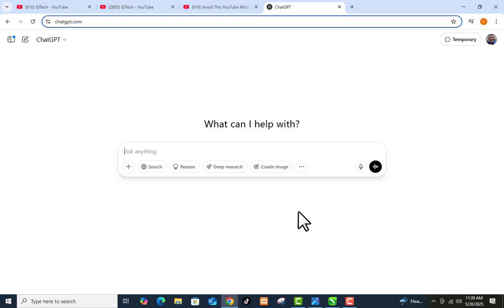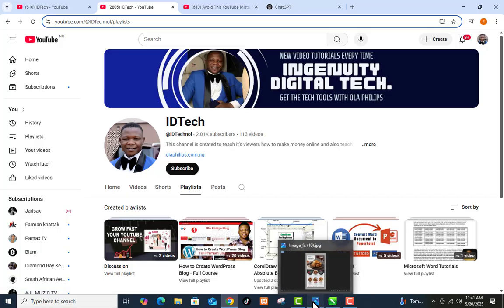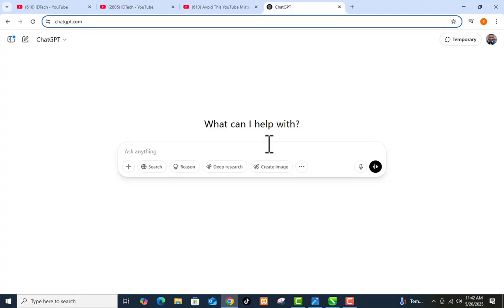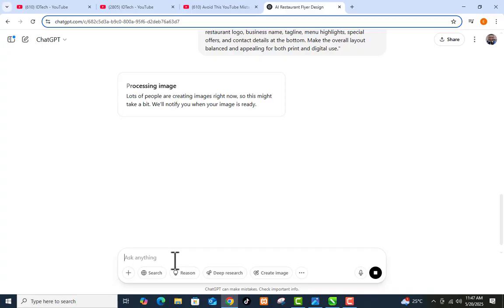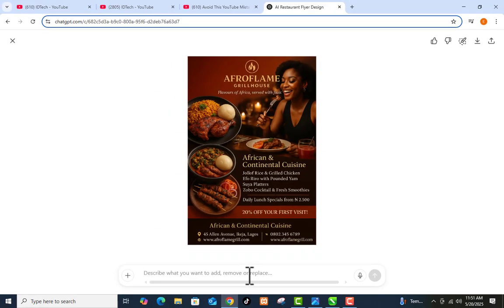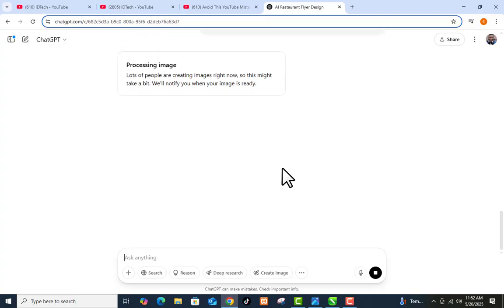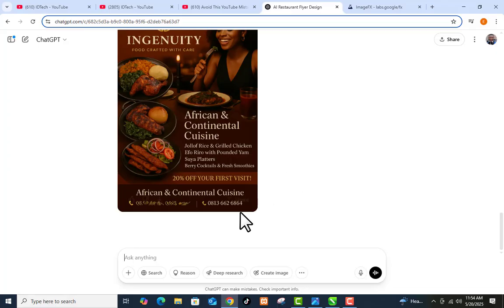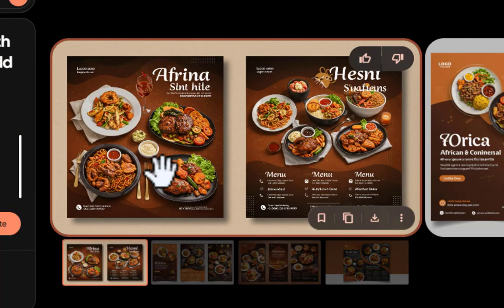How to Create Stunning Ai Flyer Design - Free AI Tool For beginners - 2025 | AI image generator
✨ Flyer Design With AI | Create Stunning Advert Flyers in Minutes!
🎨 Want to design eye-catching flyers for your business, events, or promotions — without any graphic design skills? In this video, I’ll show you how to create professional advert flyers using AI tools that are fast, easy, and incredibly effective.

Whether you run a restaurant, a fashion brand, or you're promoting an event, this tutorial will walk you through how to generate beautiful, scroll-stopping flyers using artificial intelligence — all in just a few clicks!

🔍 What You’ll Learn:
✅ How to generate flyer designs using AI
✅ Best AI tools for flyer and graphic design
✅ Tips for customizing and branding your flyers
✅ How to download, print, or share your designs online